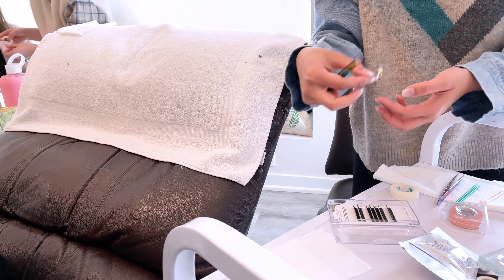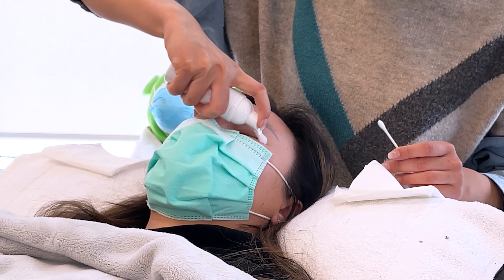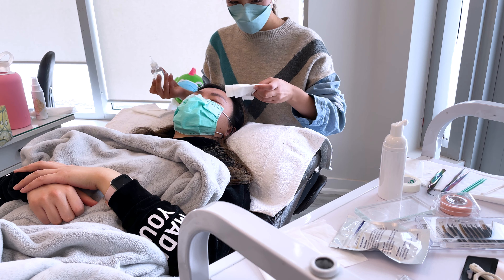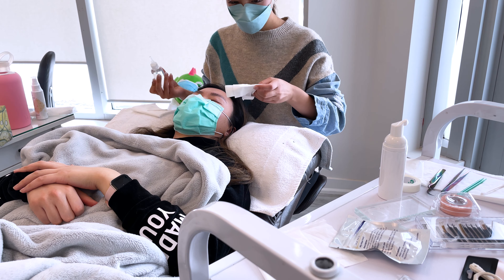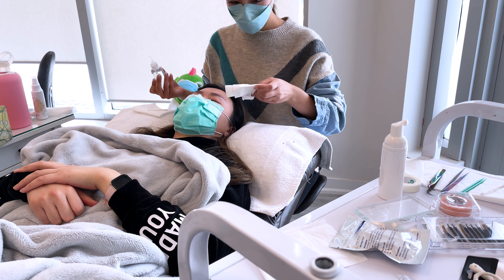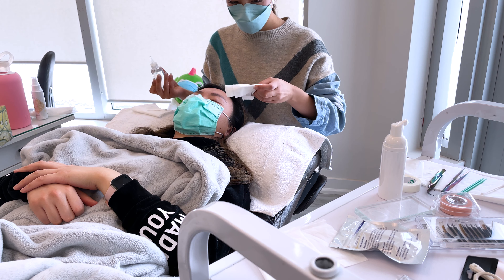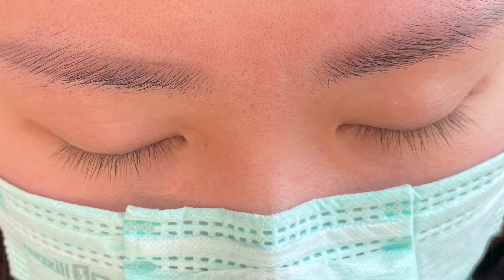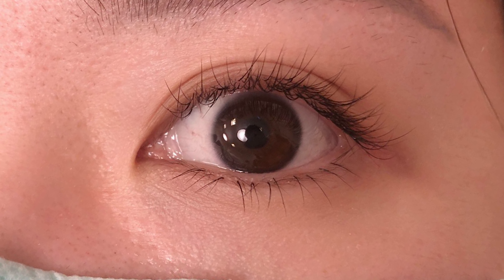EYELASH EXTENSIONS | Helping My Friend Learn As Her Model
Hey Sisters! My friend Janice asked for my help to be her model as she is learning how to do eyelash extensions. Of course, helping my friend learn new skills is what I'm all about since I can learn indirectly just from listening. Janice has been quite interested in learning about eyelash extensions to sell the service to others.

One of the biggest trends I've noticed since the pandemic started is that people are looking to make money from side hustles. Apprenticeships like these are beginning to pop up everywhere. This class took about 8 hours, but it's okay because I scored free eyelash extensions!